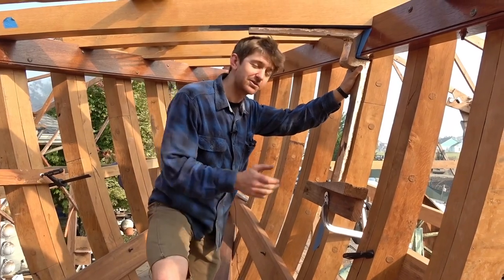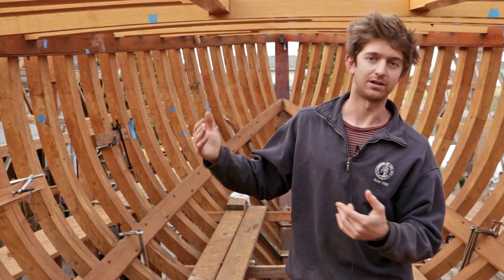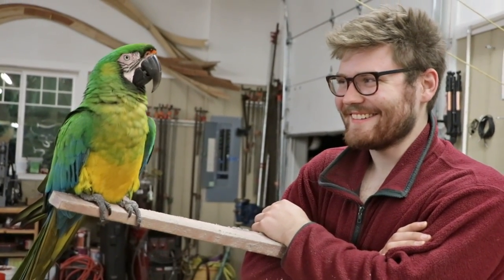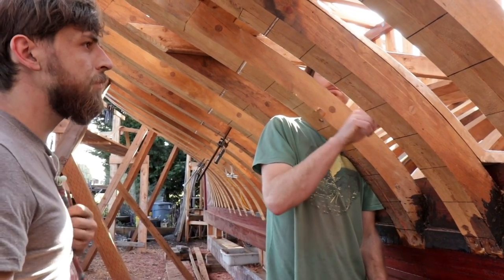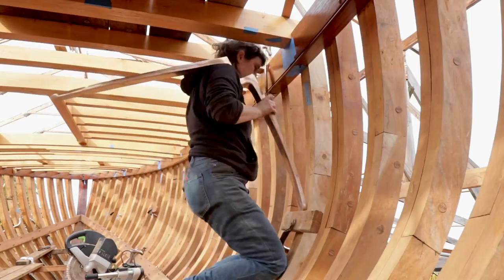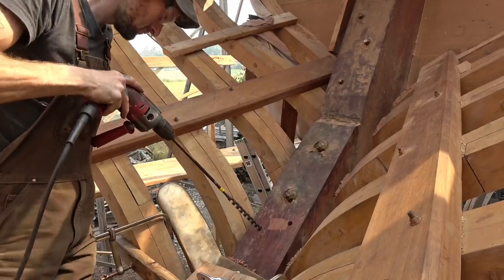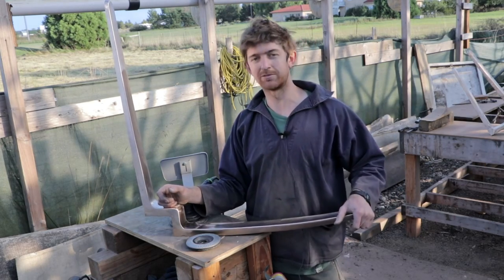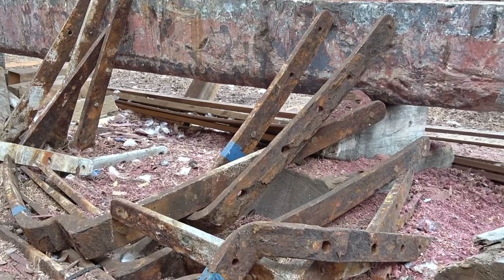Fitting/Polishing Bronze Knees - Wooden Boat Rebuild (EP82)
Rebuilding a historic sailing yacht - Fitting Hanging Knees (EP82)

EPISODE 82.
In this episode, we focus on the fitting, shaping and polishing of the cast bronze Hanging Knees. We cast the last Floor, and production is speeding up in the foundry, with an average of two pieces being made every day!
Meanwhile, Matt makes THOUSANDS of copper rivets for fastening the hull planking, and Pete fastens more floors into place - taking advantage of different fastening techniques in the areas where bolts cannot be used.
Rowan returns to the project, and tries - unsuccessfully - to finally make friends with Pancho.

MANY THANKS!

Music;
Tracktribe - Greaser
Steve Adams - Hot Hop Rok
The Mini Vandals - Who’s Using Who
Reed Mathis - We Made It
Freedom Trail Studio - Story Of A Toy
The Mini Vandals - The Bywater
Jesse Ghallager - Horses & Trains